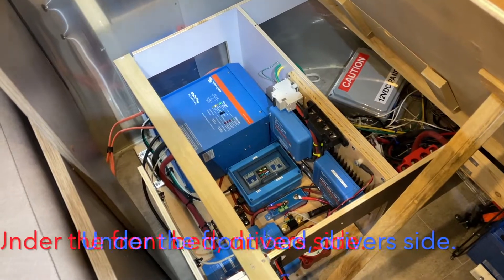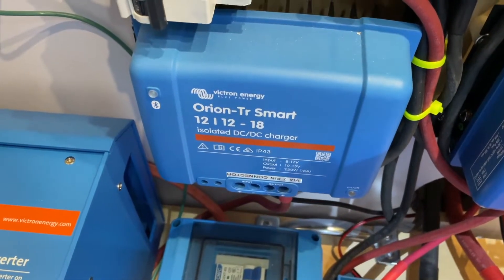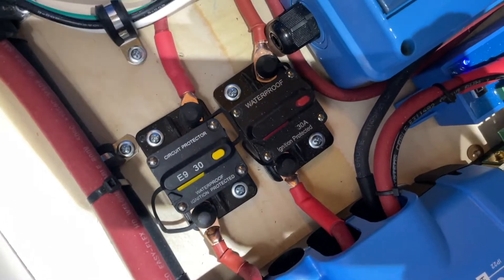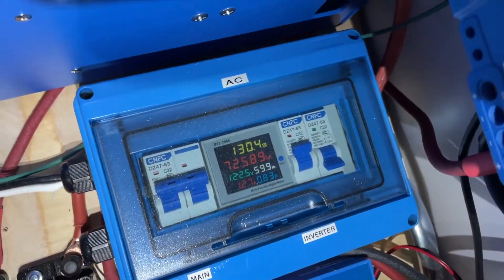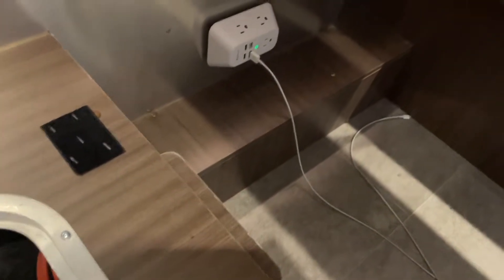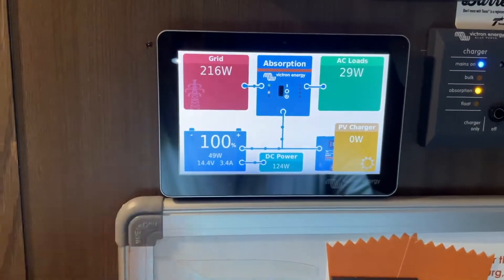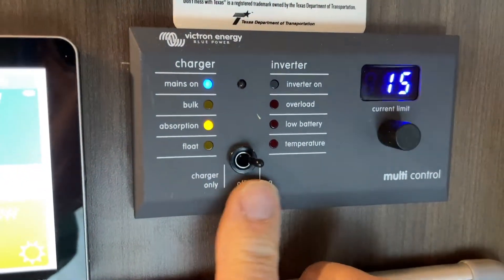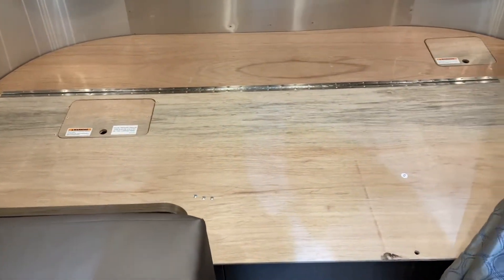Victron:Solar upgrade on an Airstream 2022 20FB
Within about 1 day of receiving my new 2022 20FB Airstream trailer, I tore out the factory inverter and solar charger and installed a new Victron Multiplus 3000 VA inverter charge, a new bluetooth compatible MPPT solar charger, new Orion DC to DC charger and 315 watts of solar.   This video shows the final install and I narrate a bit answer questions about cost, capacity and such.